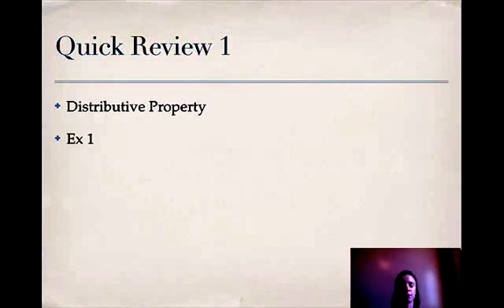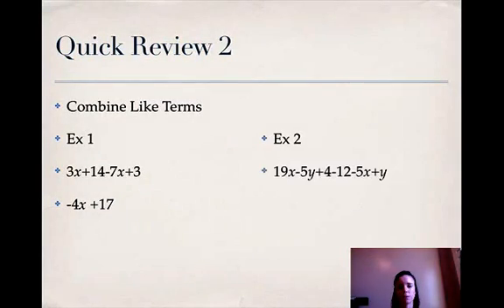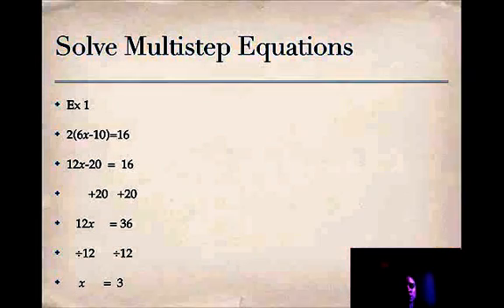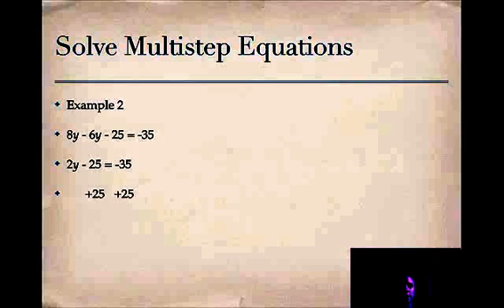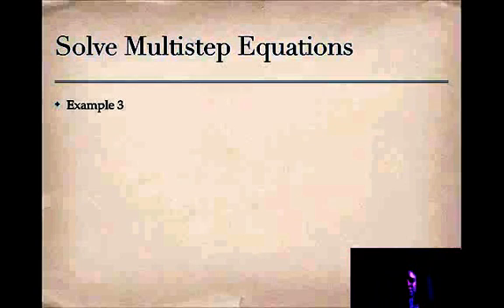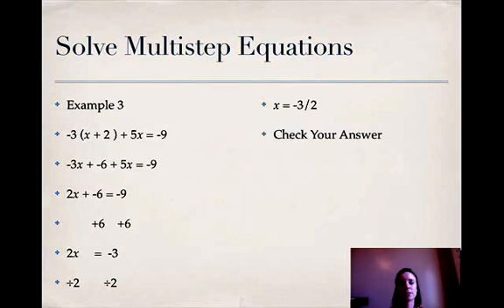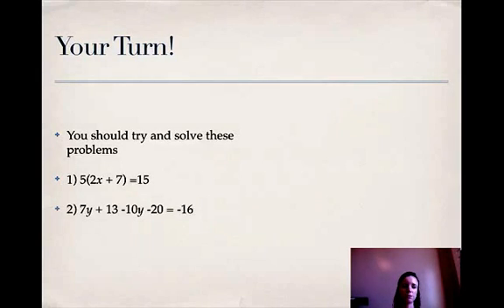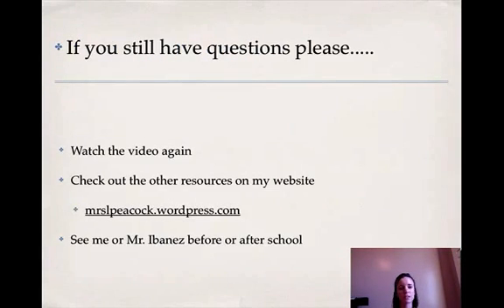03_Solving Multi Step Equations